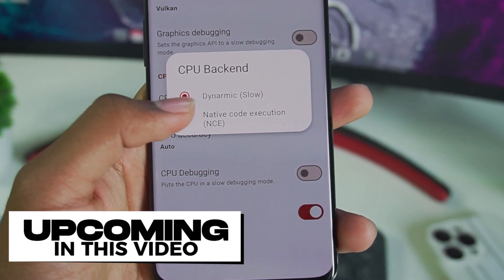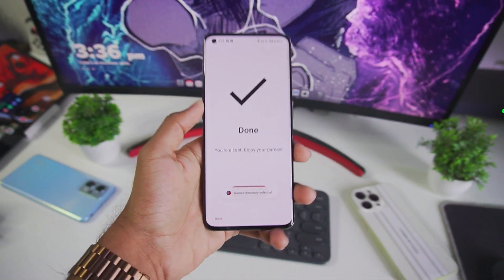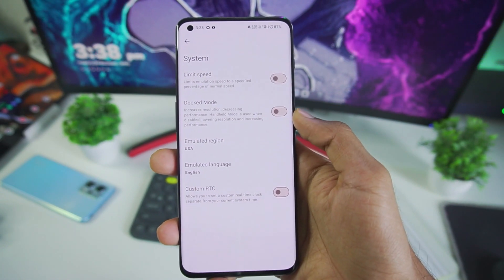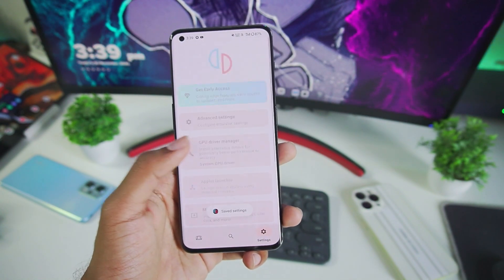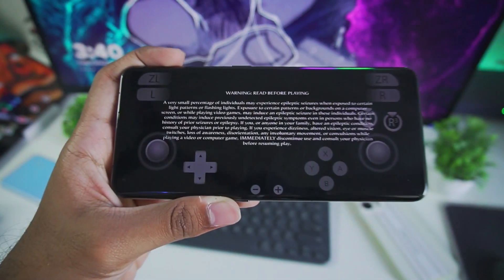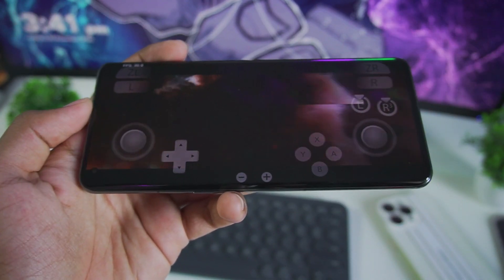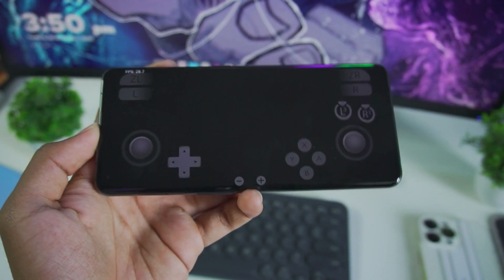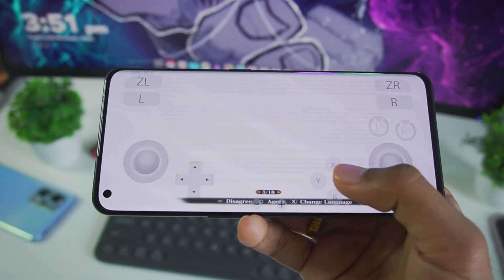[NEW] Yuzu Emulator Android NCE - BIG Update Setup/Best Settings/Review | Nintendo Switch Emulator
[NEW] Yuzu Android NCE - BIG Update Setup/Best Settings/Review | Nintendo Switch Emulator